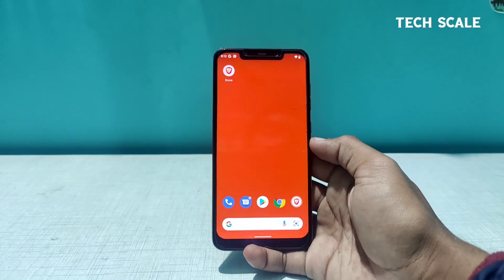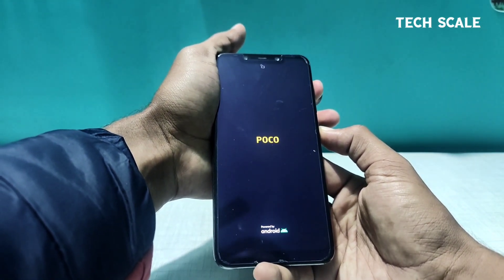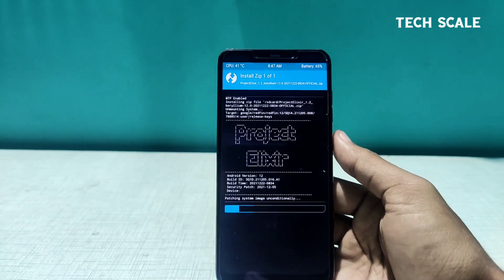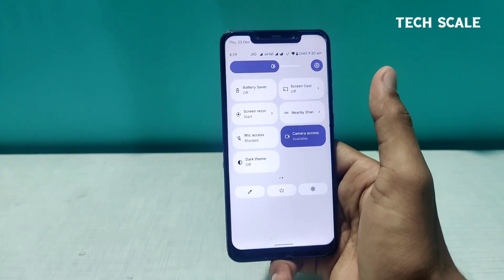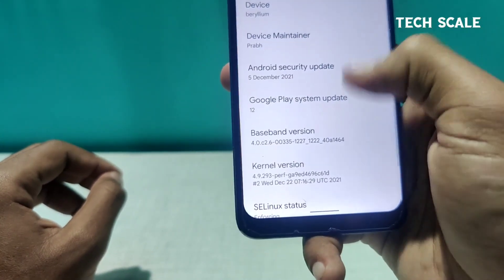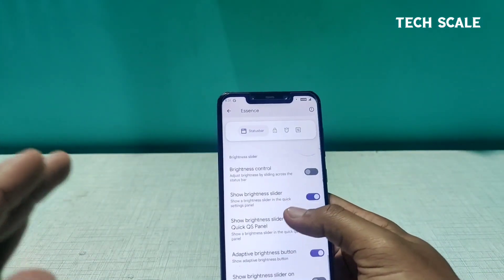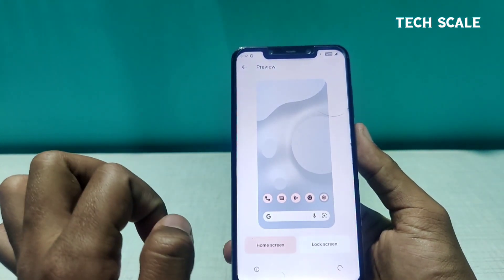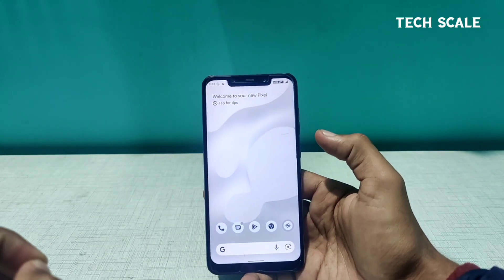Project Elixir 1.2 android 12 for POCO F1 and other phones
Download link 🔗